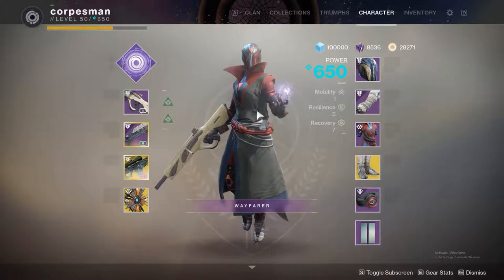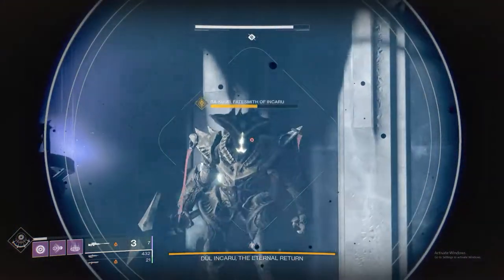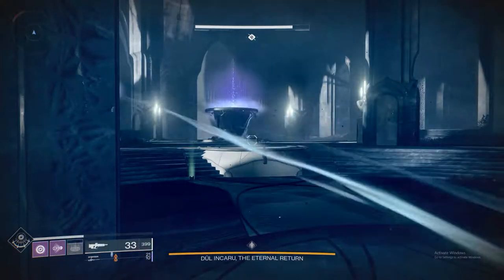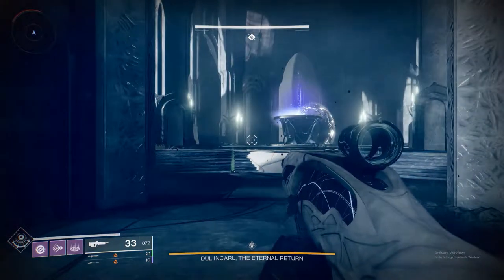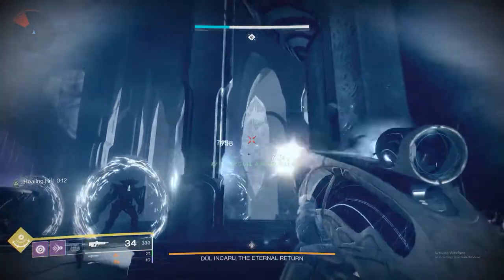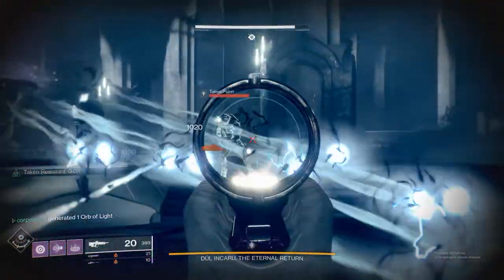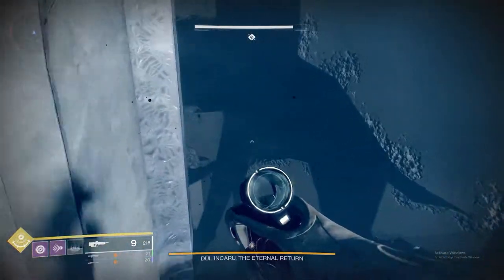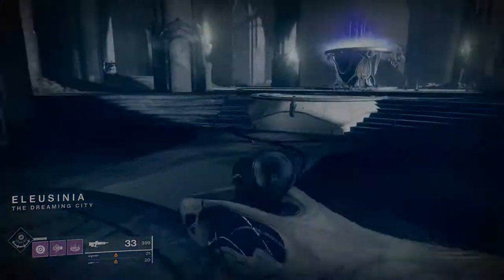How to Solo Dul Incaru